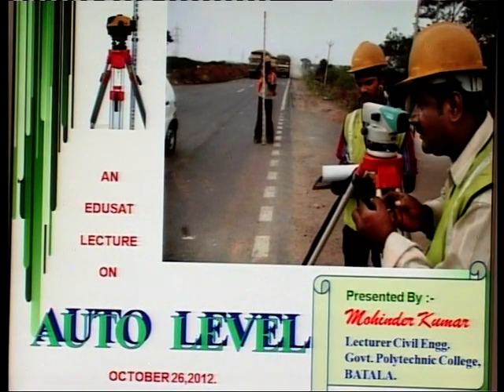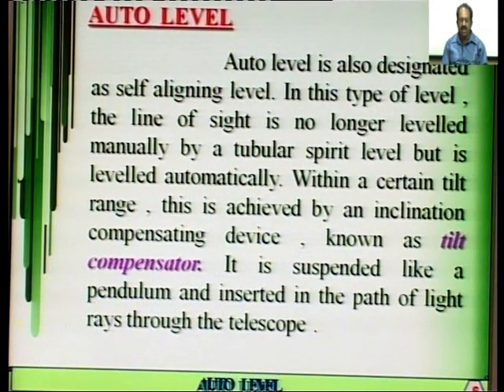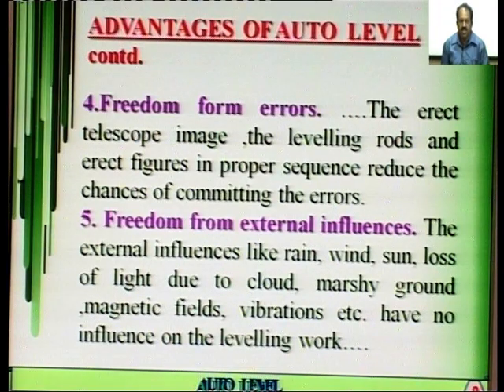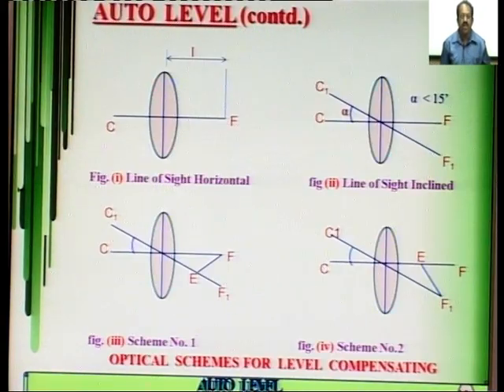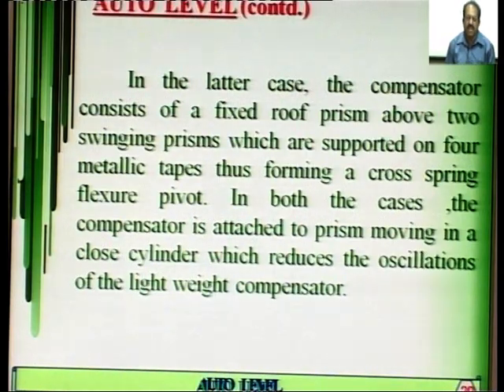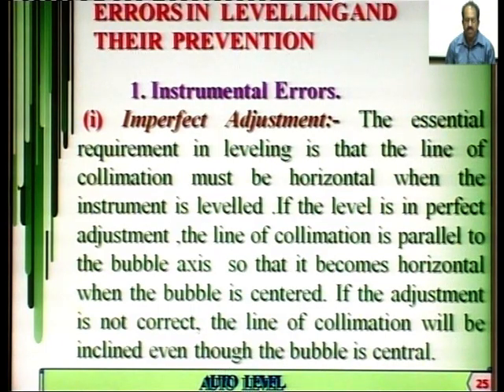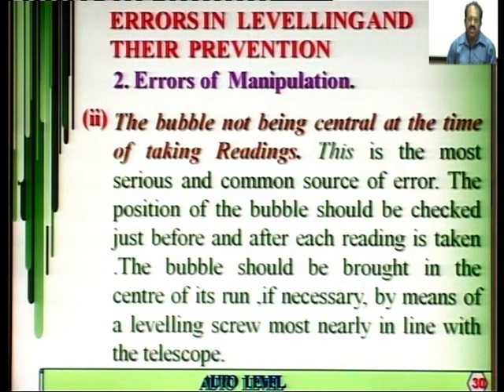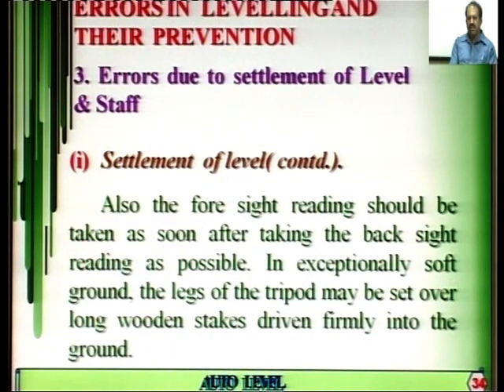Civil Engg_Auto Level & Leveling Errors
Civil Engineering | Surveying — Auto Level & Errors in Leveling

Lecture by: Mohinder Kumar, Civil Engineering Department

📌 Topics Covered in This Lecture:In this session, we explore the modern Auto Level instrument, its advantages over traditional levels, and a comprehensive guide to identifying and preventing common errors in leveling work.

🔭 The Auto Level Instrument:
01:58 — Introduction to the Auto Level as a modern surveying tool
02:48 — Auto Level vs. Dumpy Level: Key differences
04:04 — How the Tilt Compensator (Self-aligning feature) works
05:24 — Top advantages: Speed, Precision, and Ease of Use🛠️ Understanding & Checking the Compensator:
11:12 — Role of the Optical Compensator in line of sight
17:00 — Practical test to check if your compensator is working⚠️ Common Errors in Leveling:
21:15 — Instrumental Errors: Imperfect adjustment & defective level tubes
25:04 — Errors of Manipulation: Careless leveling & touching the telescope
26:46 — Eliminating Parallax and Staff verticality issues
29:02 — Errors due to settlement of Level or Staff🎓 Course: Diploma in Civil Engineering
📚 Subject: Surveying / Advanced Surveying
🏫 Institution: Punjab Polytechnic (PSBTE&IT)CivilEngineering